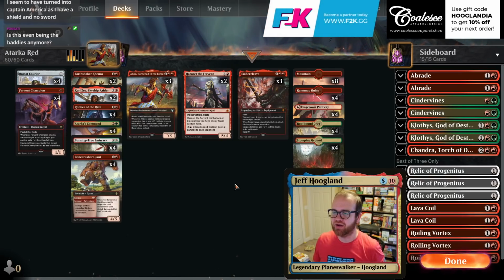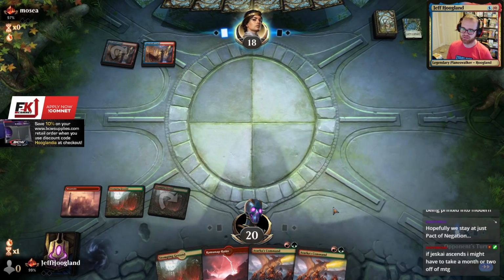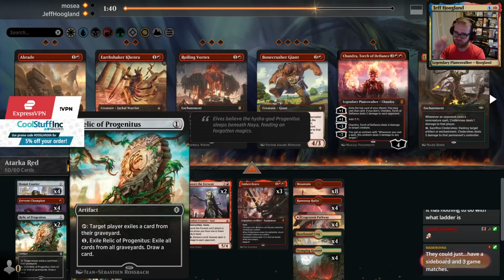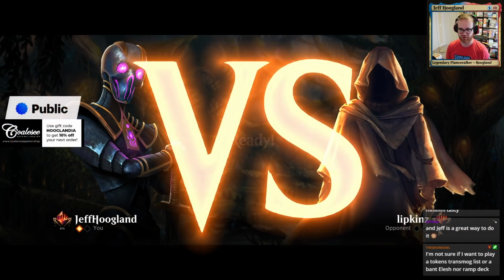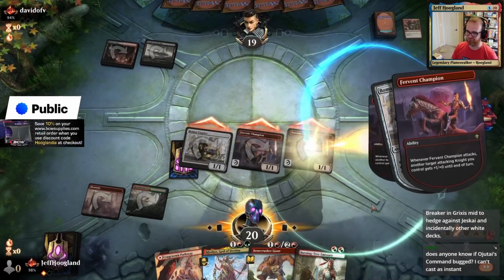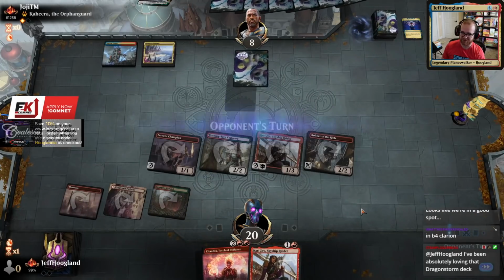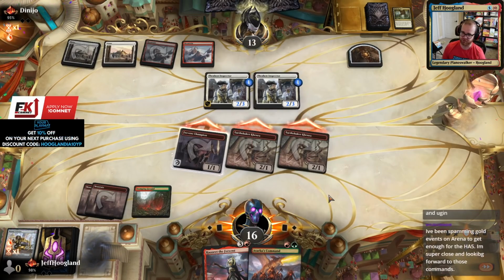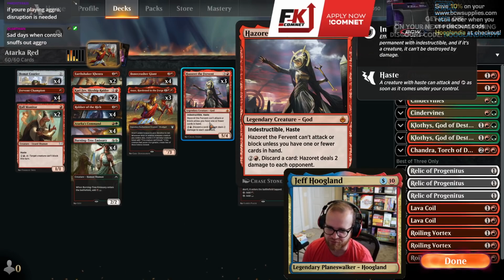Atarka Red Aggro - Historic Magic Arena Deck - May 29th, 2021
Deck
3 Anax, Hardened in the Forge (THB) 125
4 Atarka's Command (DTK) 213
4 Bomat Courier (KLR) 225
4 Bonecrusher Giant (ELD) 115
4 Burning-Tree Emissary (GTC) 216
4 Cragcrown Pathway (ZNR) 261
2 Earthshaker Khenra (AKR) 152
2 Hall Monitor (STX) 105
4 Fervent Champion (ELD) 124
3 Hazoret the Fervent (AKR) 159
2 Kari Zev, Skyship Raider (KLR) 133
8 Mountain (WAR) 260
4 Ramunap Ruins (AKR) 326
4 Robber of the Rich (ELD) 138
4 Rootbound Crag (XLN) 256
4 Stomping Ground (RNA) 259

Sideboard
2 Abrade (AKR) 136
1 Chandra, Torch of Defiance (KLR) 117
2 Cindervines (RNA) 161
2 Klothys, God of Destiny (THB) 220
3 Relic of Progenitus (ALA) 218
3 Roiling Vortex (ZNR) 156
2 Lava Coil (GRN) 108